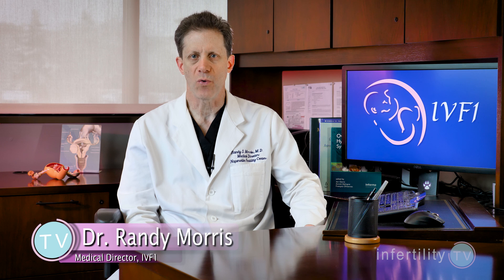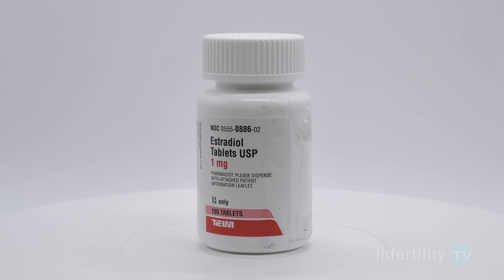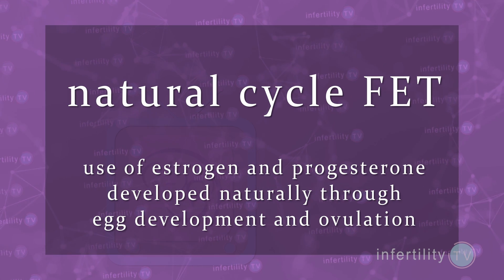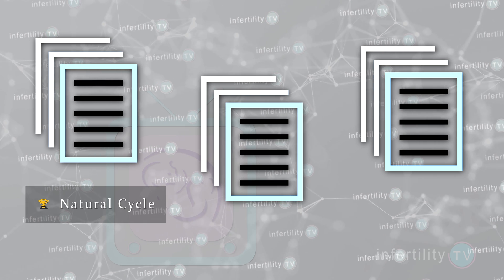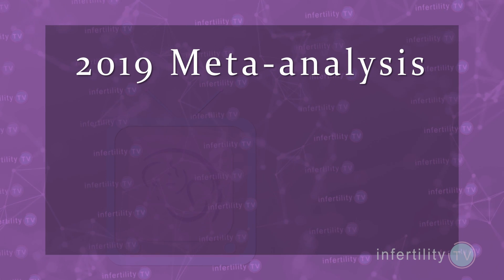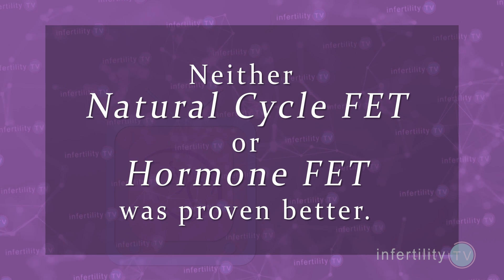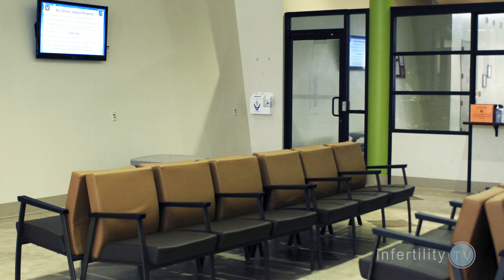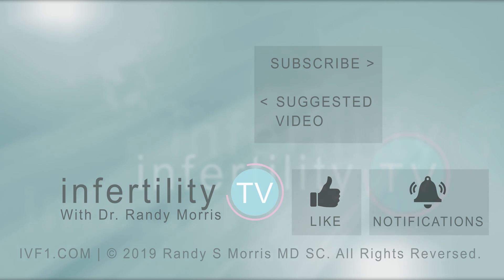IVF Frozen embryo transfer - FET - What is the best way to prepare the uterus for success?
IVF FET or Frozen embryo transfer is associated with an almost 10% better chance for pregnancy than fresh transfer. The benefit is thought to be in the preparation of the uterus. But what is the best way to prepare the uterus?

In order to prepare the uterus for implantation, you need two hormones: estrogen and progesterone. Simply put, the estrogen makes the uterine lining thicker and progesterone changes the lining so it can accept an embryo.

The most common method for uterine preparation has a woman taking medications containing estrogen and progesterone to prepare the uterus. The estrogen is given commonly by a pill orally but can also be given vaginally. Some doctors like to give estrogen patches or even estrogen injections. Progesterone is given typically as a vaginal suppository in combination with progesterone injections.

Less commonly, doctors may choose to use the estrogen and progesterone that a woman makes naturally when she develops an egg and ovulates. This is known as Natural cycle FET. Obviously, if a woman does not ovulate, this method is not an option

Which way is better? Several studies have compared the two methods. As happens many times with medical studies, the studies did not all agree on the same conclusion. In other words, some studies indicated that natural cycle FET was better. Some studies concluded that hormone FET was better and some said it didnt matter

When this happens, we at InfertilityTV will look for a type of study called a meta analysis. With a meta analysis, multiple smaller studies can be combined into one larger study. The greater number of patients studies, the greater the chance that you will get valid conclusions

So, in 2019, a group of doctors from Brazil performed a meta analysis comparing natural cycle FET to hormone FET. In the end, the meta analysis looked at 5 studies involving nearly 9000 FET cycles. What did they find?  Neither natural cycle or hormone prepared FET could be proven to be better.

So, if you are planning to do an FET cycle. Its probably ok to choose either one of these methods. However, I will point out that doing a natural cycle can be much more difficult because of the close monitoring that is required to determine the exact time of ovulation. For these reasons, at IVF1, we prefer to do do FET cycles with hormone preparation